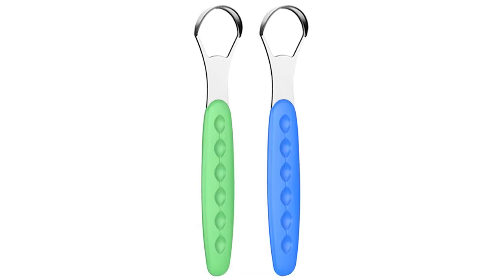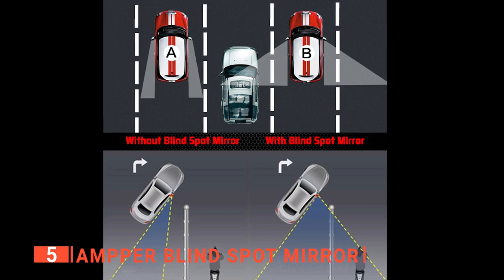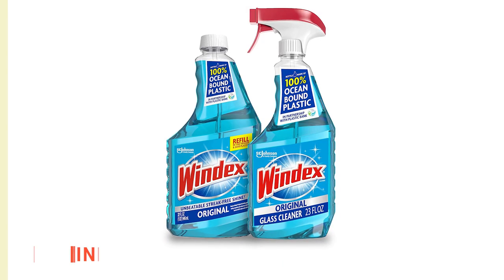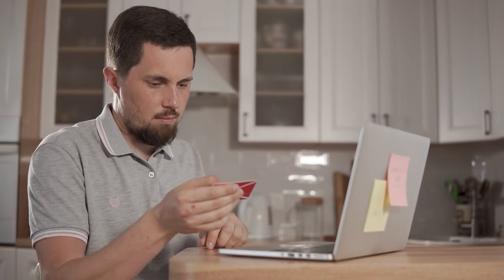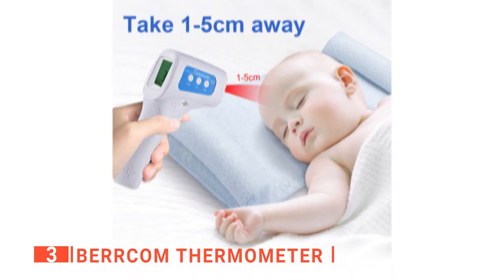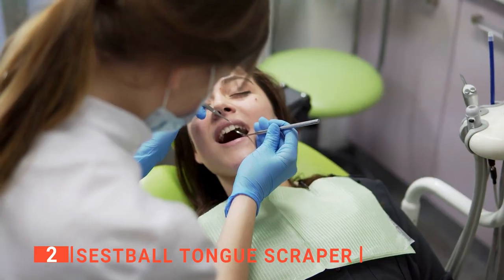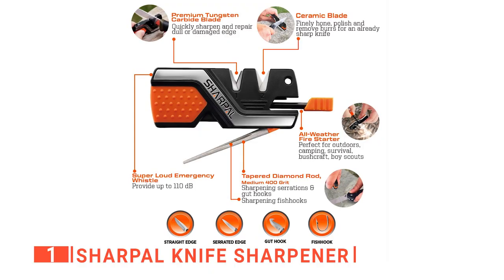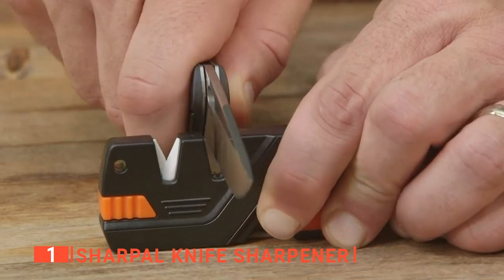TOP 5 Best Finds on Amazon under $10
Best Finds on Amazon under $10: Hey guys, in this video, we’re going to review the pros and cons of the top 5 best Best Finds on Amazon under $10 for sale right now.
(paid links)
00:00 Intro
00:39 5️⃣ Ampper Blind Spot Mirror
02:32 4️⃣ Windex Glass Cleaner
03:59 3️⃣ Berrcom Thermometer
05:30 2️⃣ Sestball Tongue Scraper
07:01 1️⃣ SHARPAL Knife Sharpener

Items on Amazon Under $10 are varied but can be very good value for a range of tasks. This video will show you some useful products at a lesser price.
When buying an Item on Amazon Under $10, there are a few things to consider; quality, durability, ease of use, and features.

In today’s video, we are going to look at the top five best Best Finds on Amazon under $10 available on the market today. We have made this list based on our own opinion, research, and customer reviews. We have considered their quality, features, and values when narrowing down the best choices possible. If you want more information and updated pricing on the products mentioned, be sure to check the links above.